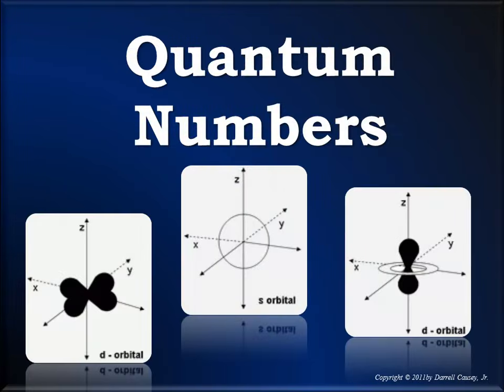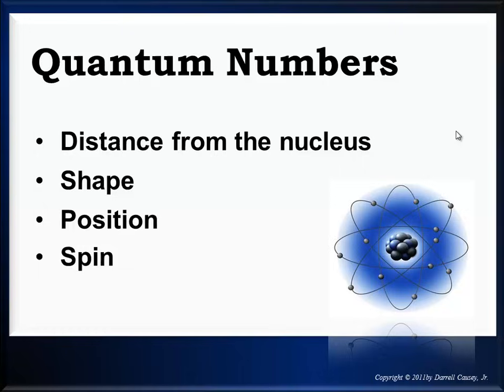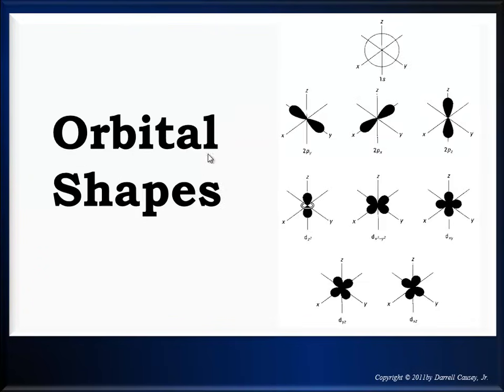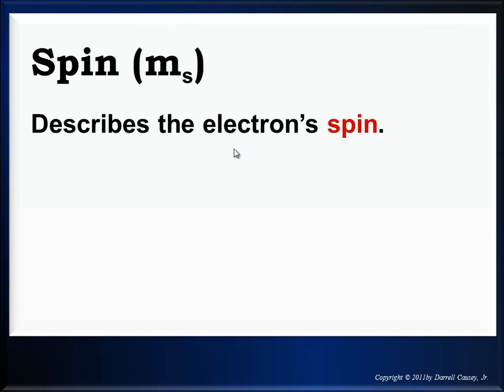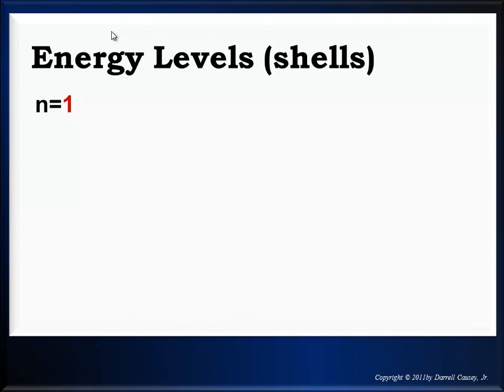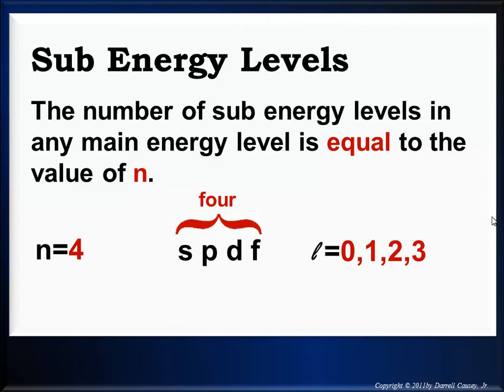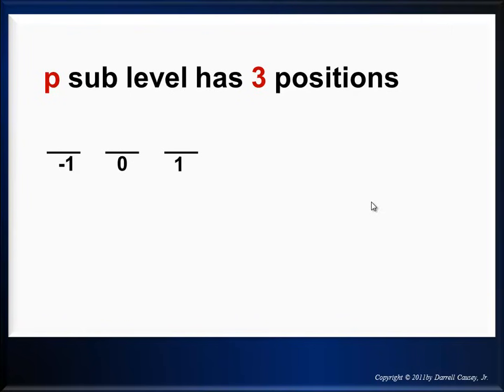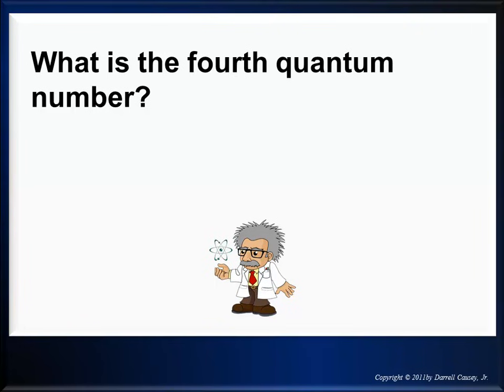Quantum Numbers | Principal Energy Levels | Energy Sub-levels and Orbitals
Quantum Numbers. Mr. Causey explains what quantum numbers are and how quantum numbers are used to describe the positions of the electrons in various atoms.

ABOUT MR. CAUSEY'S VIDEO ACADEMY
Mr. Causey's Video Academy is an educational video series of short video lessons for chemistry, algebra and physics. You can get lessons on a variety of topics or homework helpers that show you how to solve certain problems. There are over 120 videos to choose from.

RESOURCES:
Polyatomic Ion Cheat Sheet:

Quantum numbers are derived from the Schrodinger equation and are used to determine the possible location of an electron in an atom.